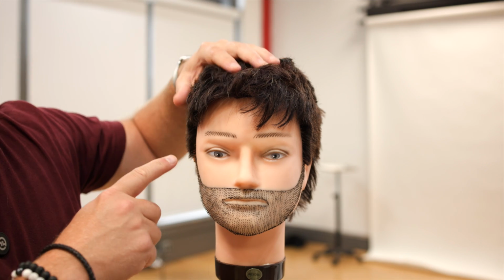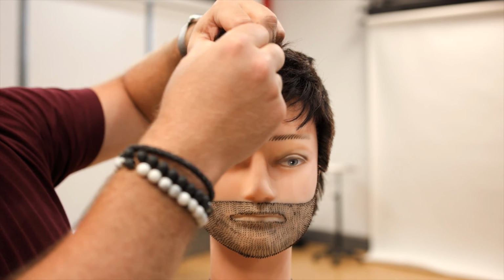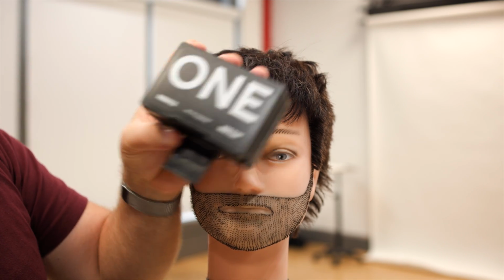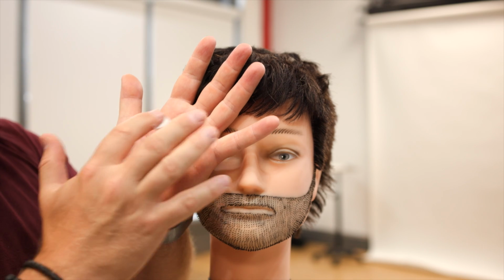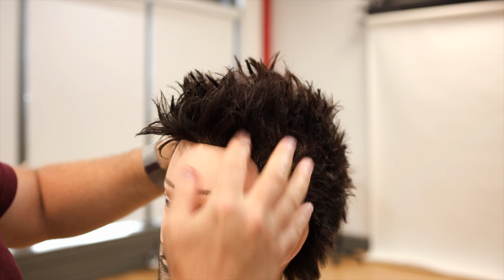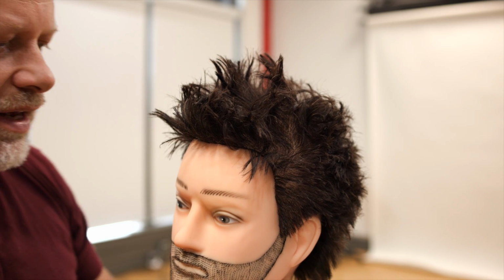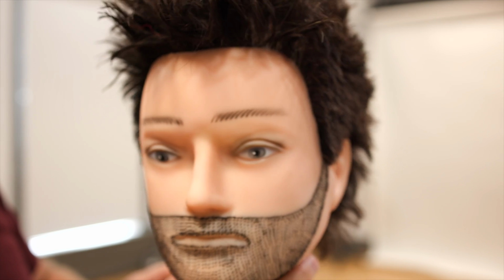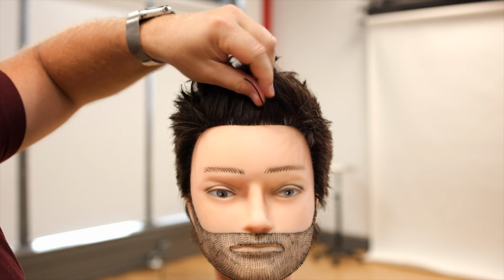This Warrior Haircut Will Change How You Look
Unleash the power and precision of the Warrior Haircut in this bold, step-by-step tutorial. Inspired by strength, edge, and primal masculinity, this cut combines aggressive structure with clean lines and raw texture — perfect for those who want to stand out and make a statement.

Whether you're a stylist looking to sharpen your skills or someone seeking a fearless new look, this warrior-inspired cut blends elements of mohawks, undercuts, and sharp fades into a modern, wearable style.

🛡️ What You'll Learn:

Sectioning and structure
Blending bold contrasts
Texturizing for controlled chaos
Styling for volume and edge